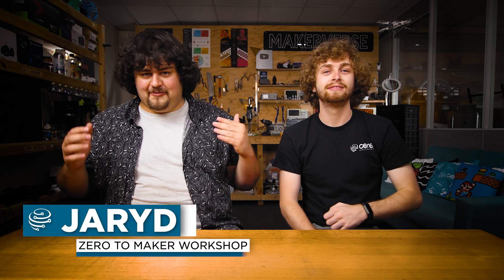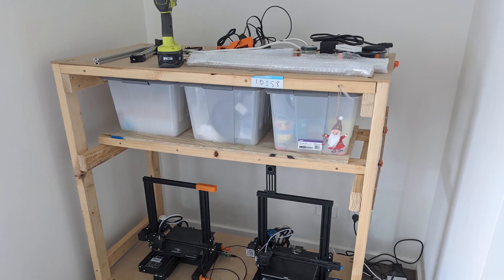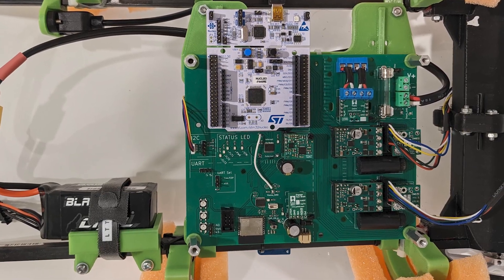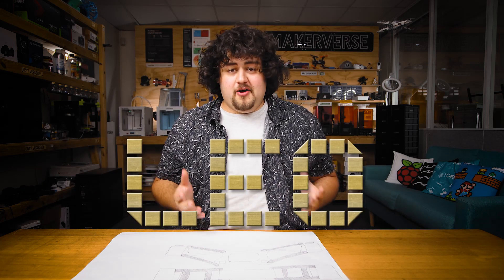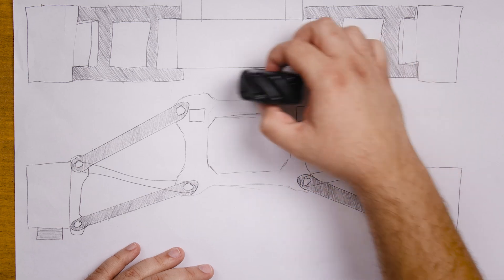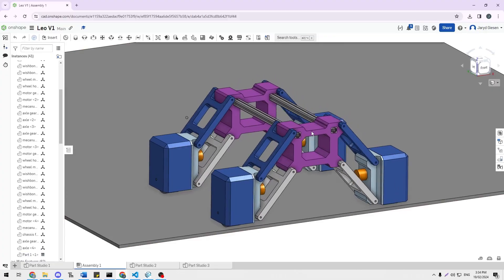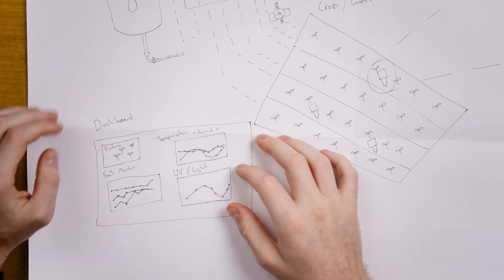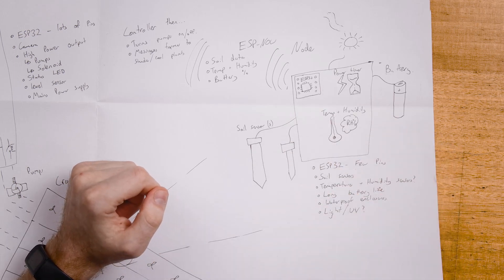Our Fab Academy Experience | Zero To Maker Workshop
Welcome to the *Zero to Maker Workshop*. This series walks through and introduces a ton of *tools* and *skills* to help Makers of all skill levels! In this series, Jaryd and Liam will be completing projects as a part of the *2024 Fab Academy* and will be teaching the essential *maker skills* used along the way, as well as sharing their experiences of the course.

This workshop is designed to give you a *crash course* on these skills as you work alongside with your own project! So whether you've had an idea you've been wanting to get out into the world, or just have a problem around the house to solve, we will be giving you the know-how for you to do your *project*. If you don't have a project though, don't worry, feel free to just soak up some maker education!

0:00 Introductions
0:58 What we Will be Learning
2:02 Jaryd's Project: LEO
3:22 Liam's Project: Plant Pulse
4:35 Outro